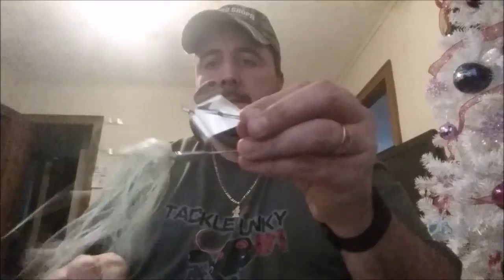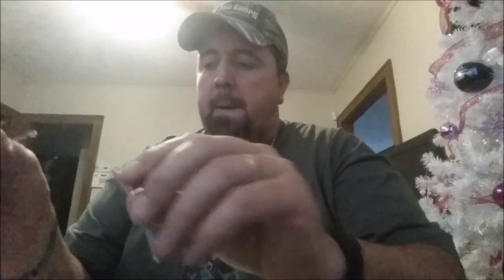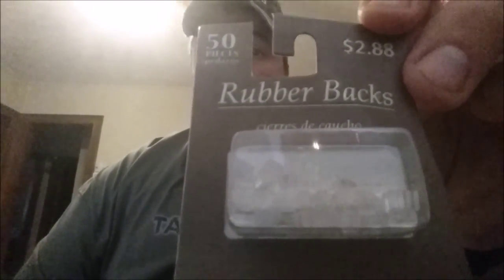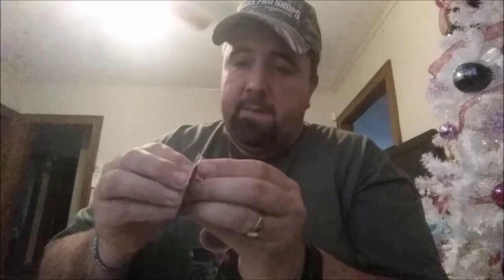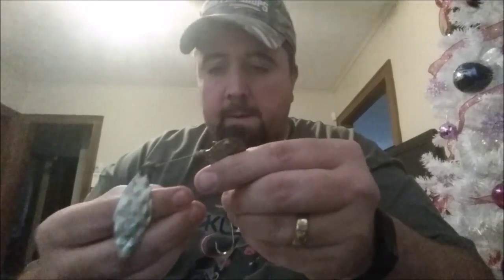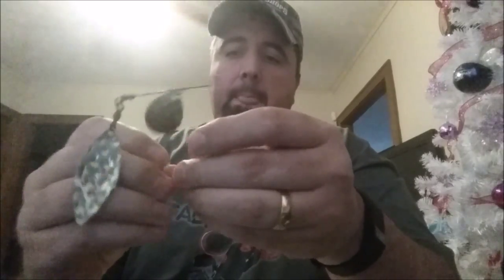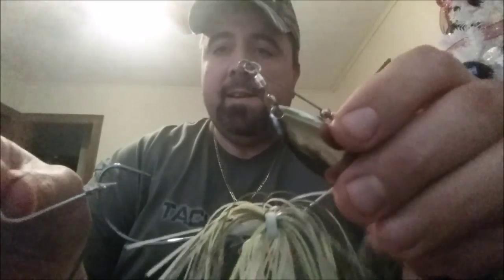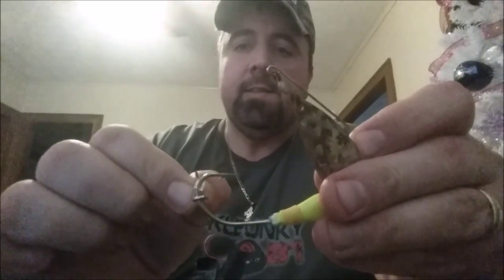Great way to secure Trailer Hooks to Spinner & Buzz Baits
Here is a little tip on how to apply a trailer hook to your Spinner baits and Buzz Baits.

I picked up a small pack of rubber ear ring backs from the jewelry department of Walmart. You can get them any place, my daughter gets all here earrings from Claire's so I am sure they will sell them too if you are visiting your local mall.

Did you notice the shirt I was wearing. One of my favorite YouTube anglers. to get your own tee.